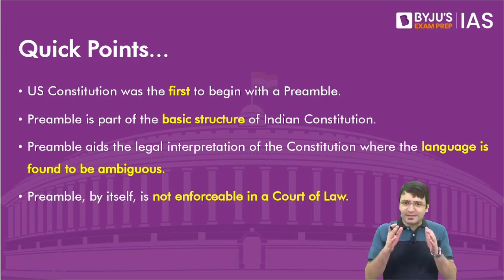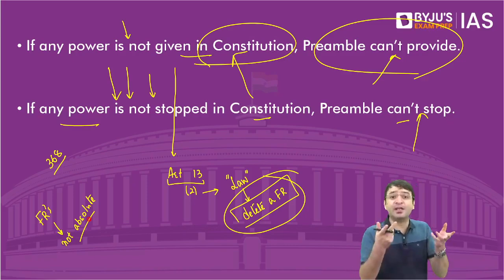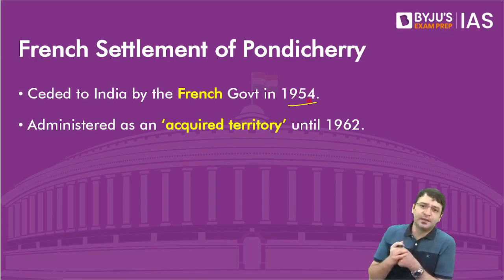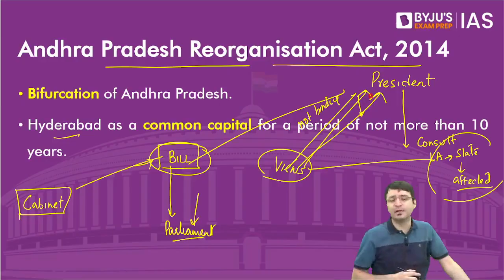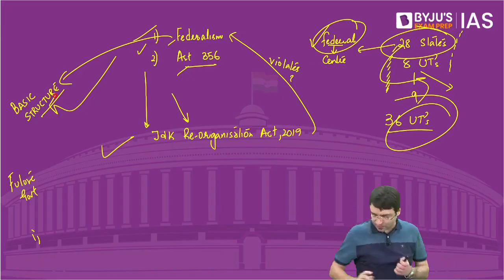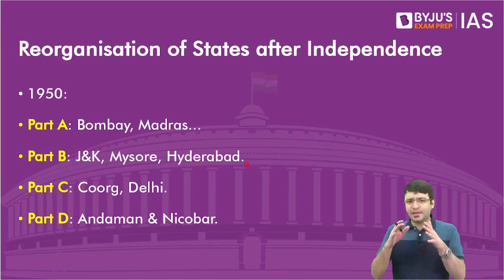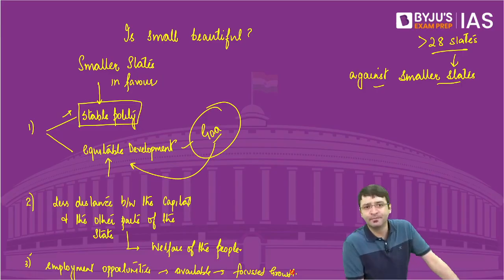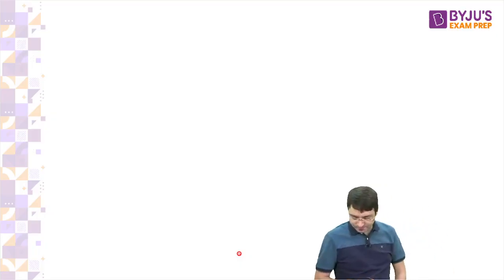Indian Polity 3